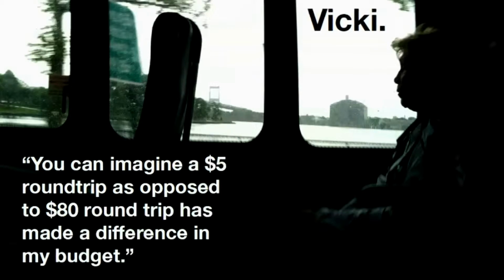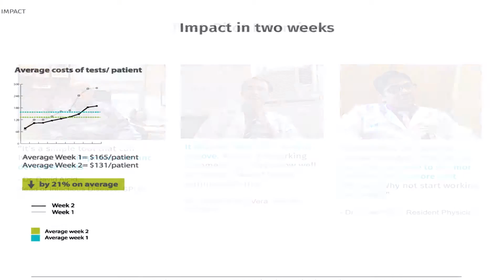SVA - Design for Social Innovation